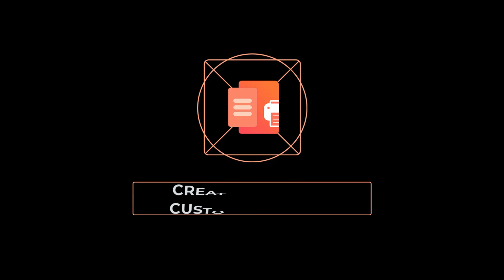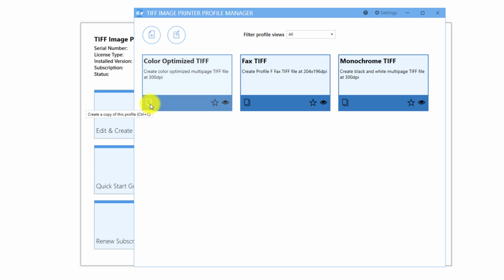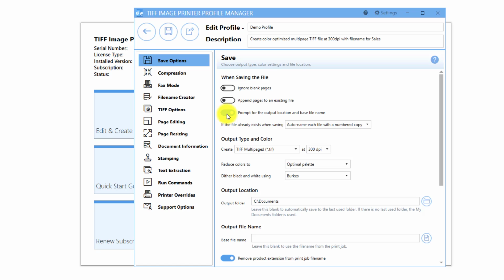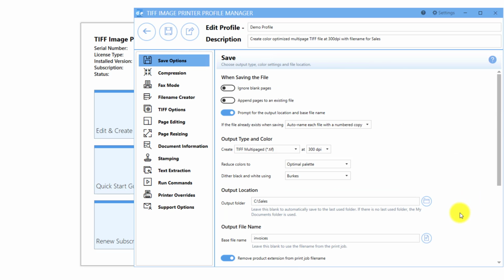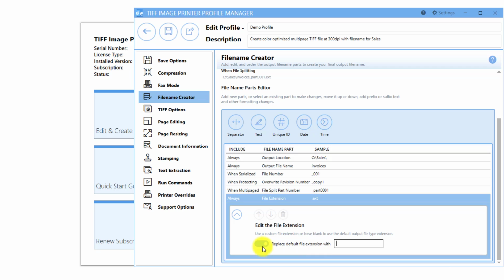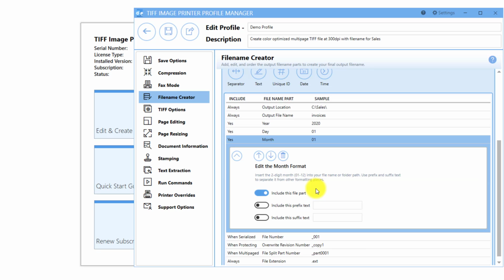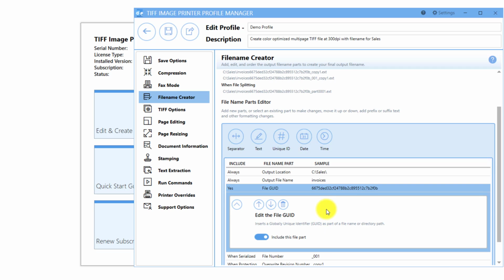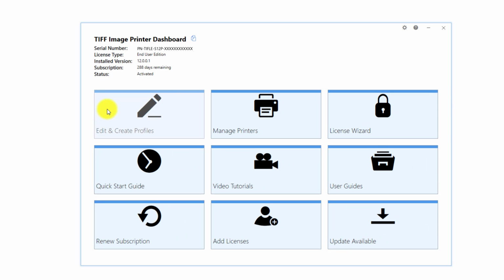Create Files with Custom Filenames | PDF Image Printer 12 | PEERNET